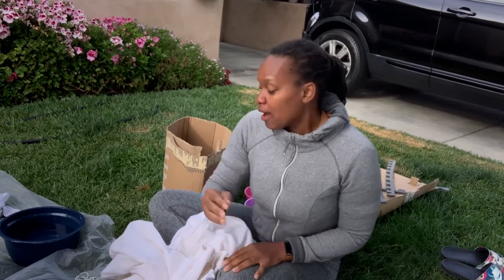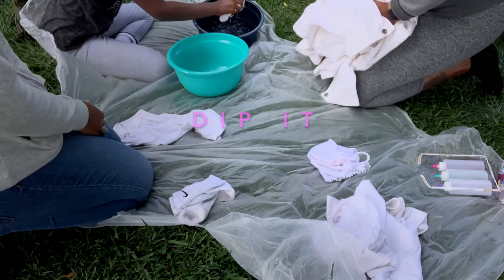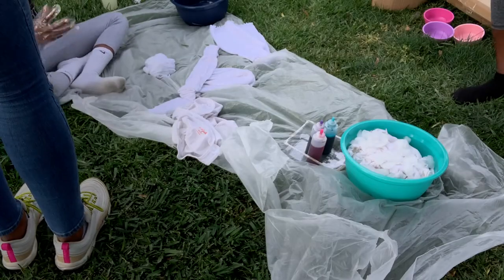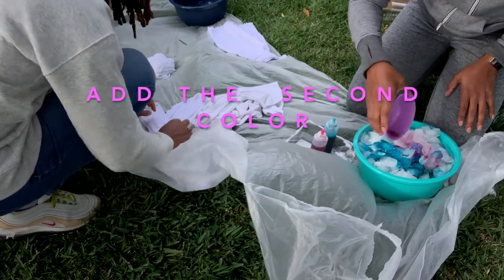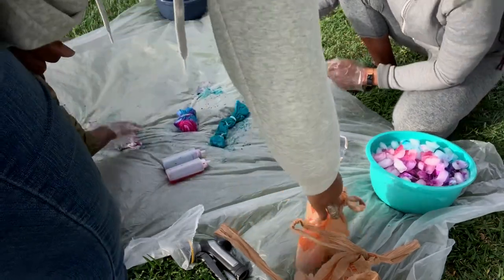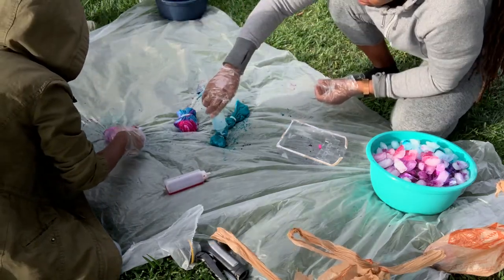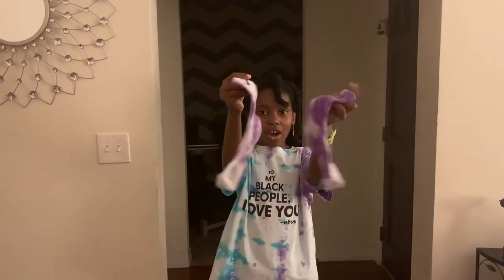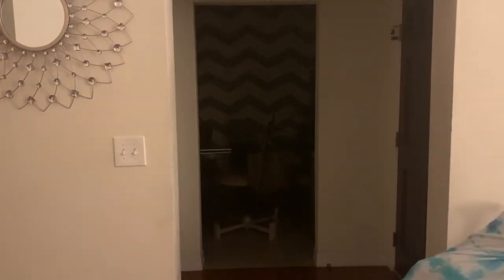Tied and Dyed for National Tie-Dye Day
Handy AmB and friends make a few tie-dye shirts to celebrate National Tie Dye Day.